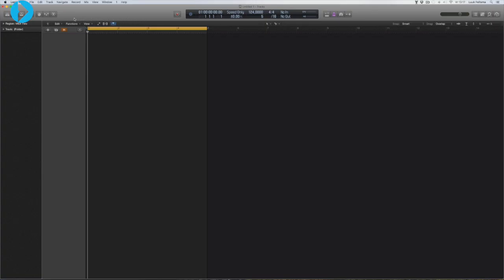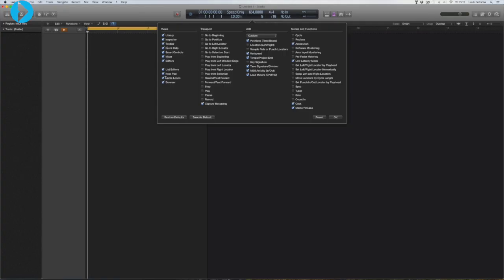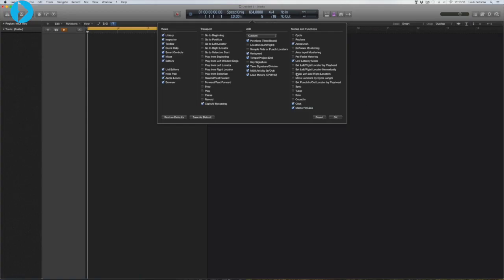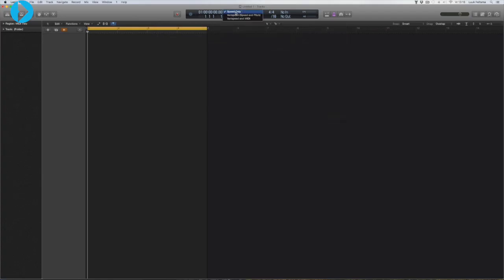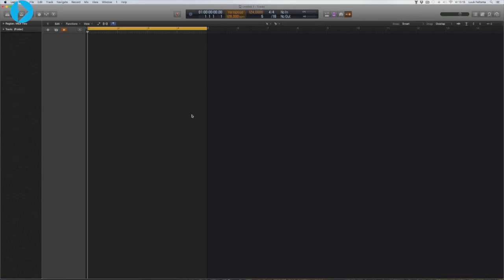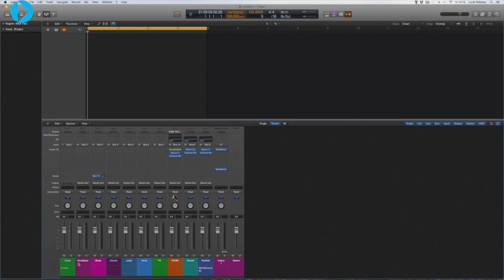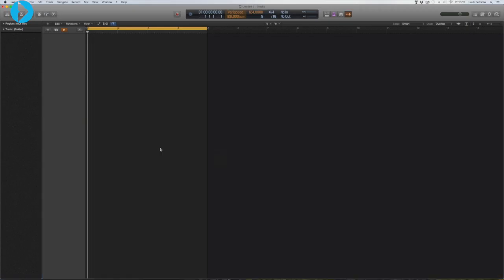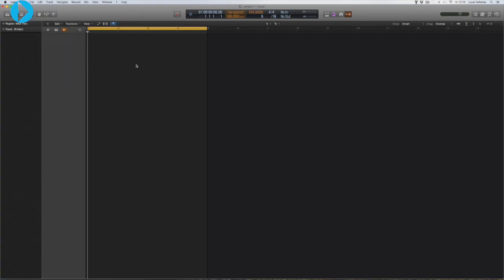Creating Templates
Don't you find it annoying to set up everything from scratch when you start a new project? Check Luuk's video how he creates his templates!

This video is produced by Luuk Feitsma, teacher at EMstudios. Luuk produces music and is member of "The Voyagers" (Spinnin Records)

Vind jij het ook vervelend om alles weer opnieuw in te stellen als je met een nieuwe track begint? Check Luuk's video om te zien hoe zijn templates eruit zien.

Deze video is gemaakt door Luuk Feitsma, leraar bij EMstudios. Luuk produceert zelf muziek en is onderdeel van "The Voyagers" (Spinnin Records).